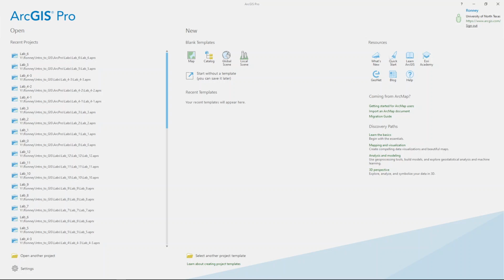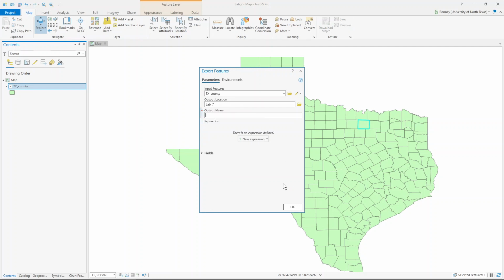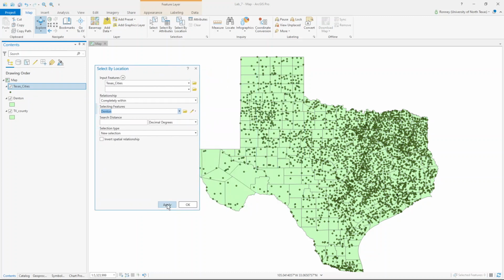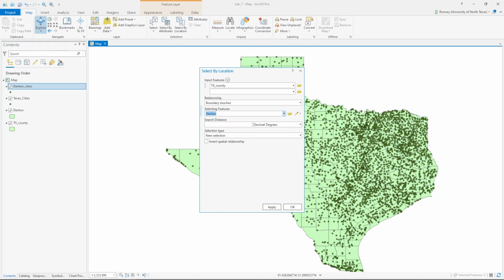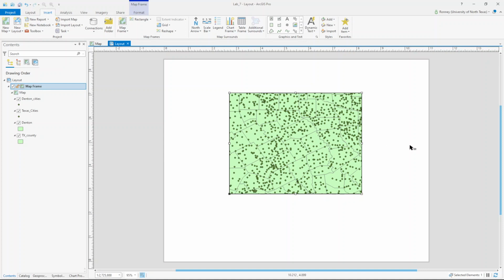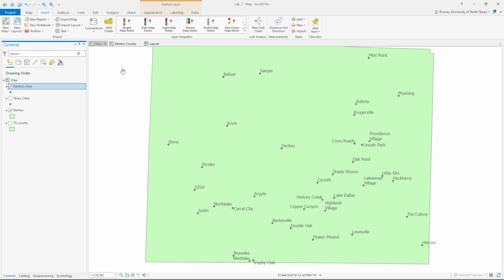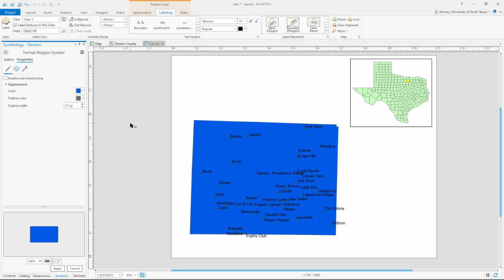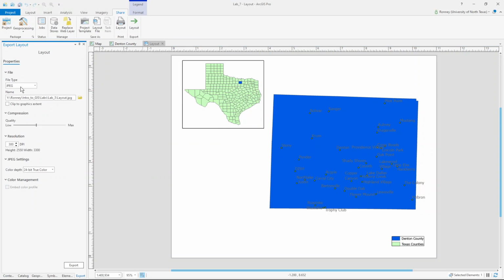Lab 7 Spatial Queries